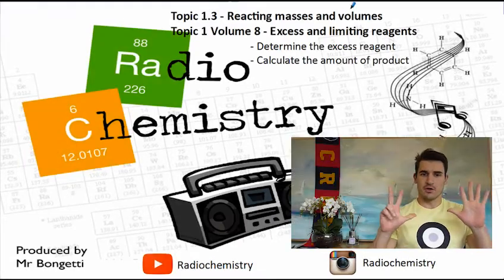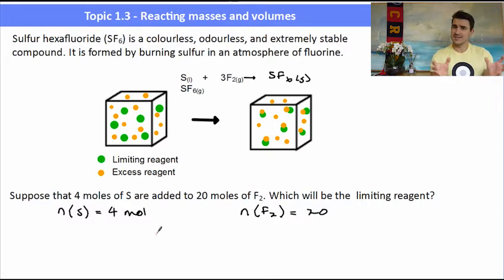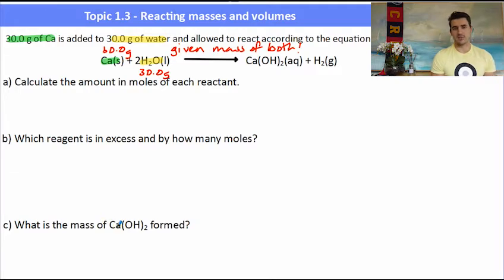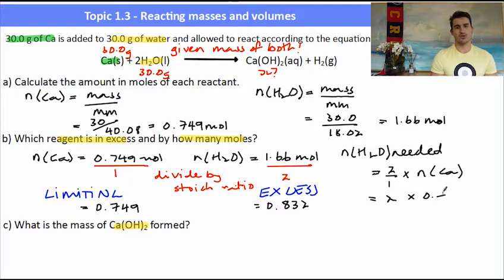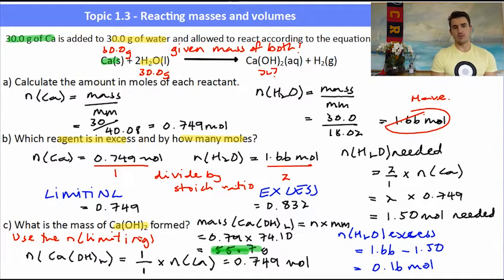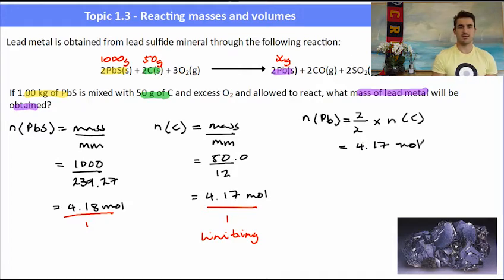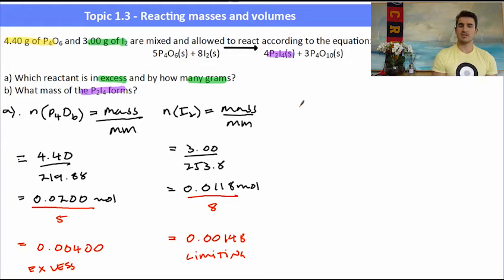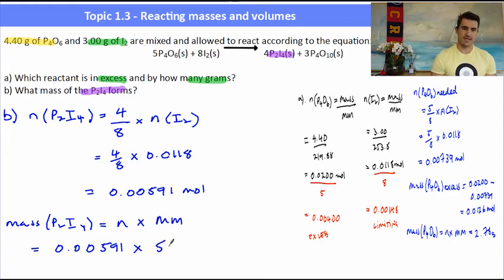Topic 1.3 Volume 8 - What are excess and limiting reagents?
IB Chemistry Topic 1.3 Volume 8 - What are excess and limiting reagents?

Plenty of examples, tips and tricks to calculate the limiting and excess reagents and how to solve problems involving limiting and excess reagents.